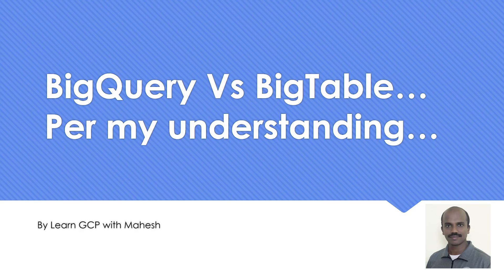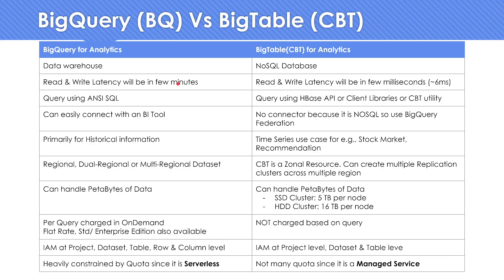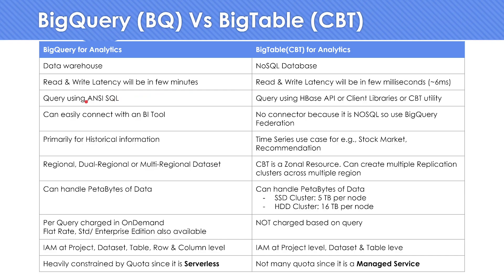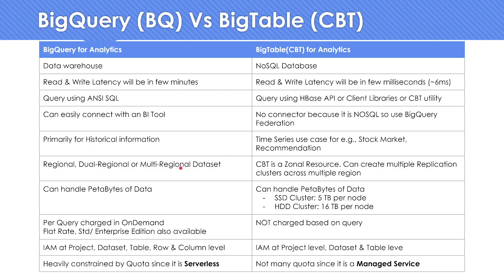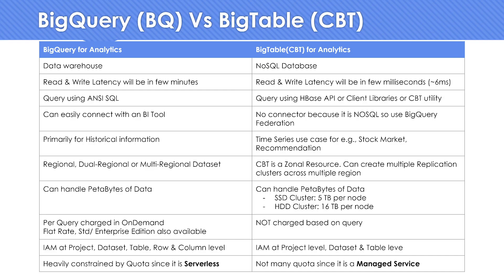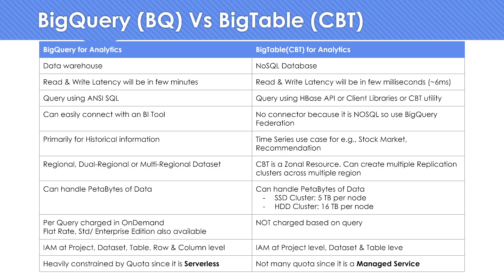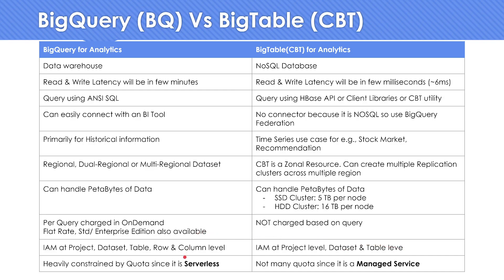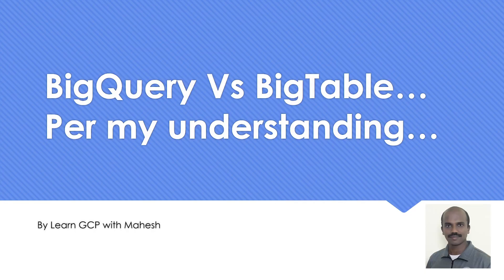BigQuery(BQ) Vs Cloud BigTable (CBT)...Comparsion Cheat Sheet...Based on my understanding...